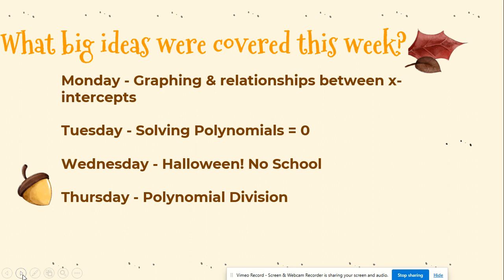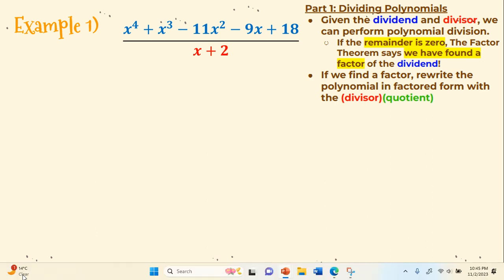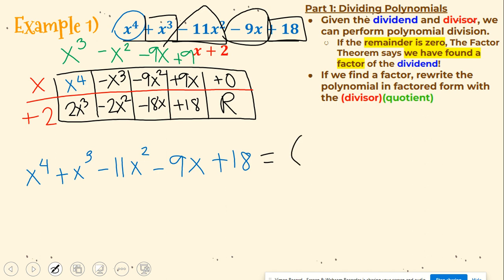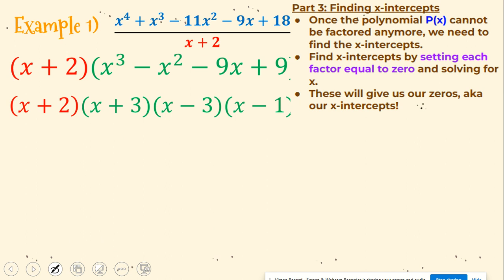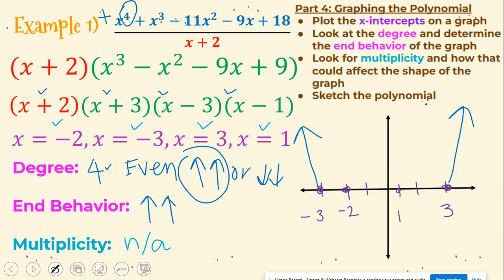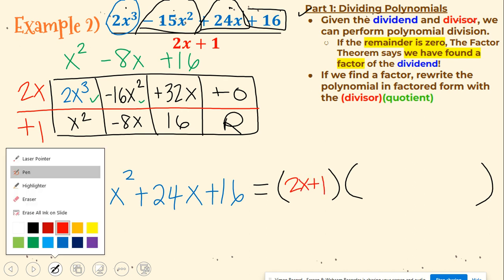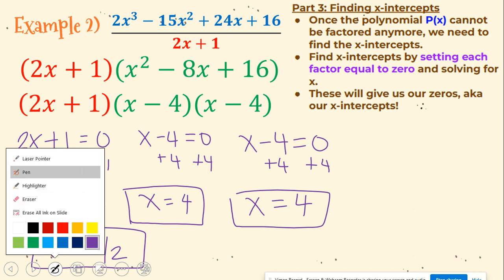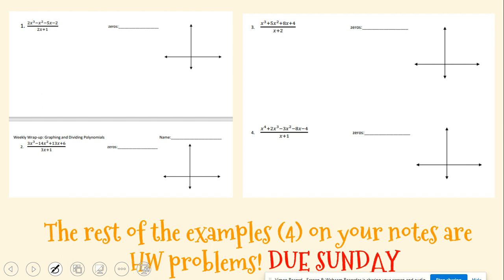Weekly Wrap Up - Dividing, Factoring, Solving, & Sketching Polynomials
Wrapping up ideas between dividing, factoring, solving & sketching polynomials.